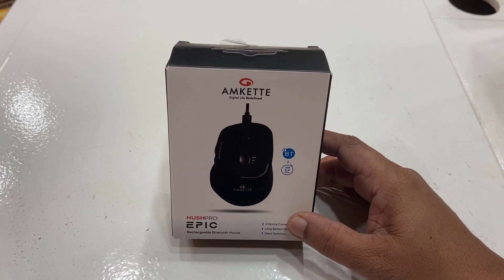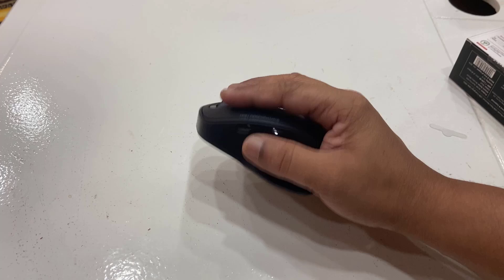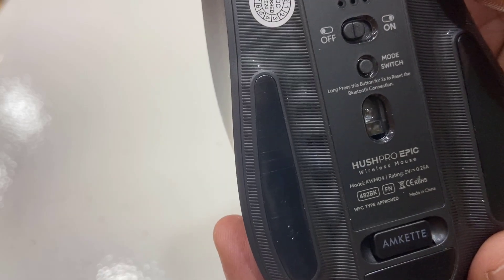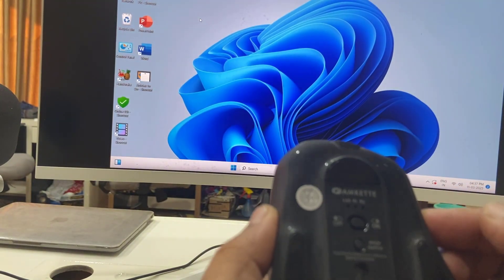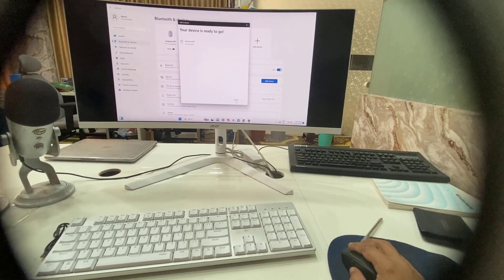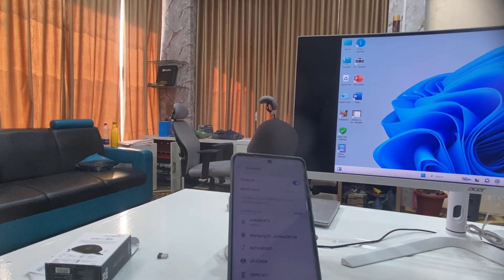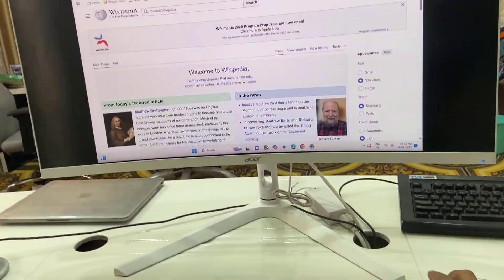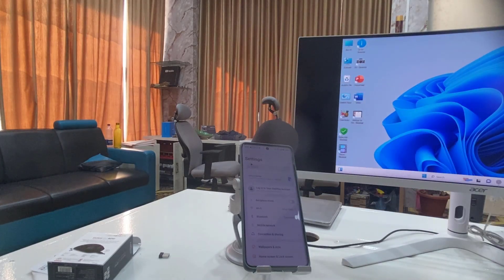Unboxing Amkette Bluetooth Multi Device Mouse Unboxing | One Mouse for Multiple Devices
Looking for a single mouse that seamlessly works across multiple devices? In this video, we unbox and review the Amkette Bluetooth Multi-Device Mouse, a versatile wireless mouse that connects to your desktop, laptop, smartphone, and even smart TV with ease. Watch the full unboxing to see its features, design, and performance in action.